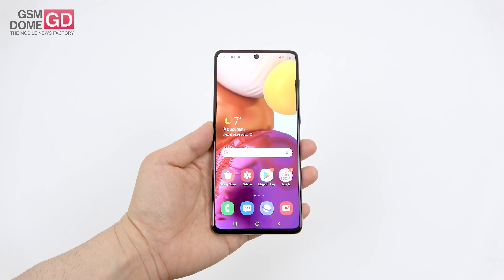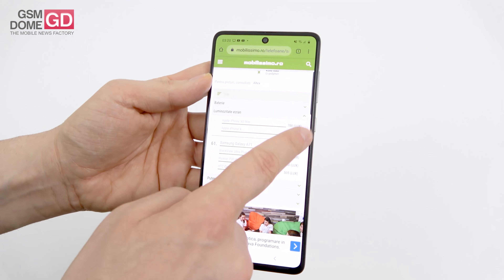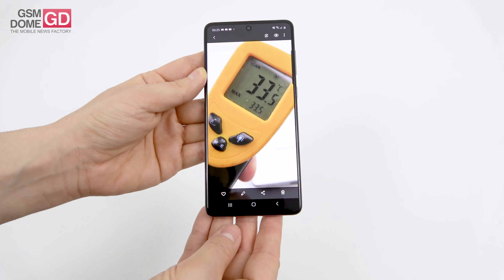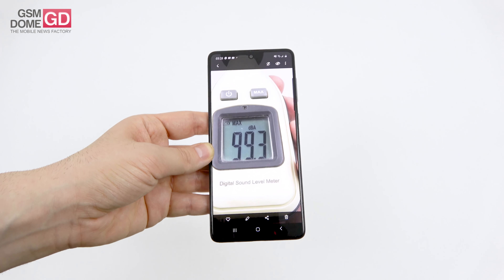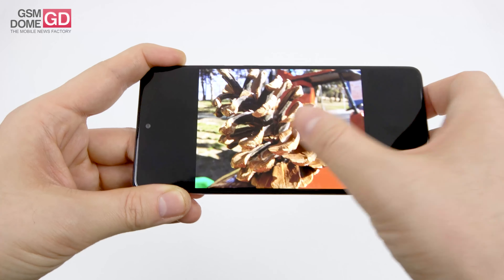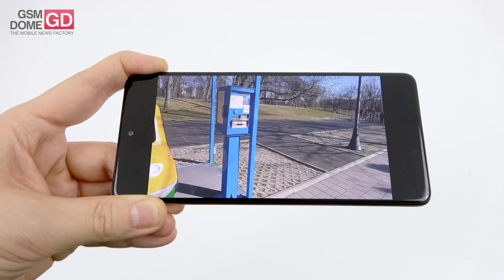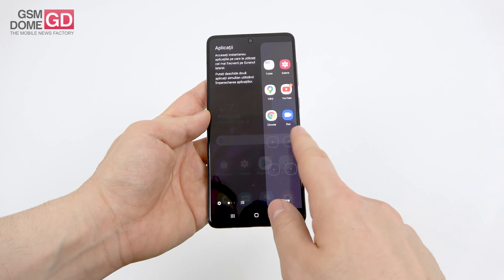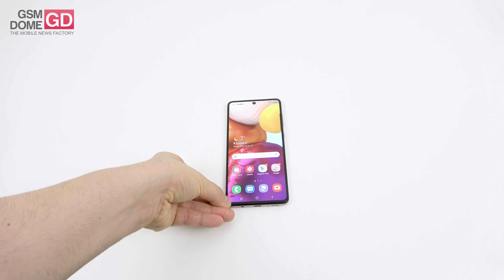Samsung Galaxy A71 Review in English (Quad Camera Midrange Phone With 6.7 inch Screen)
🛒 Samsung Galaxy A71 on AMAZON

GSMDome.com reviews the Samsung Galaxy A71, a 6.7 inch Super AMOLED screen smartphone, that comes with a quad camera at the back and a Snapdragon 730 processor. It also has a fingerprint scanner in the screen and a selfie camera with 32 MP resolution cut in screen punch hole. There's 6 or 8 GB of RAM here, a 4500 mAh battery with 25W charging and 128 GB of storage, plus microSD card slot. To those we add a quad back camera, with a 64 MP main shooter, 5 MP Macro camera and 5 MP Bokeh camera, plus 12 MP ultra wide cam. There's Android 10 and One UI 2.0 as the software here.